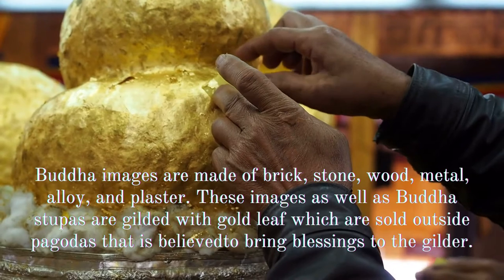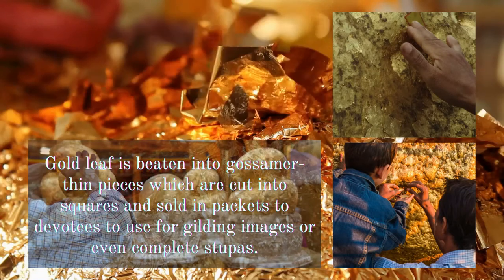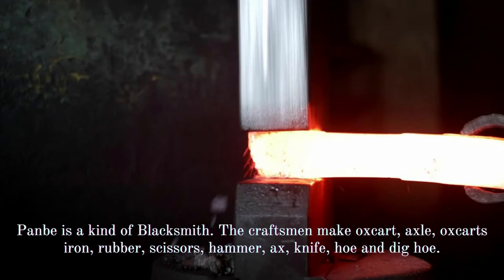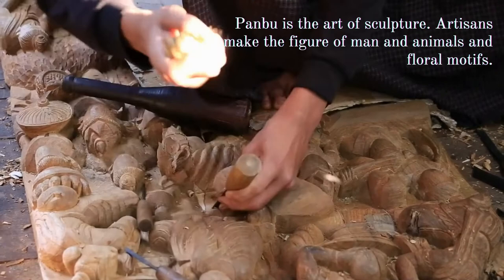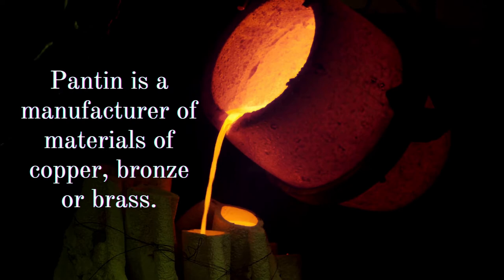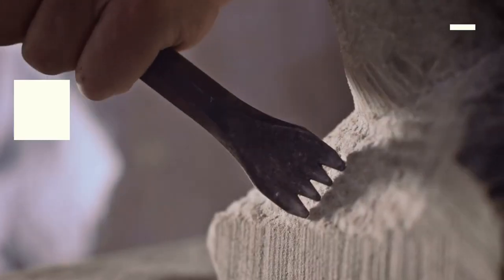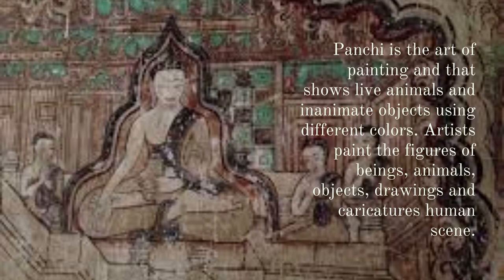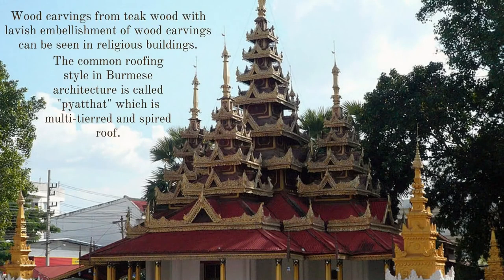Myanmar Arts and Crafts - Pansemyo and Architecture | Southeast Asian Arts | Grade 8 - Arts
This video tackles about the arts and crafts of Myanmar  intended  to help learners deeply and easily understand the topic. For more videos about Music, Arts, Physical Education and Health please see the playlists on my channel. Thank you! :)